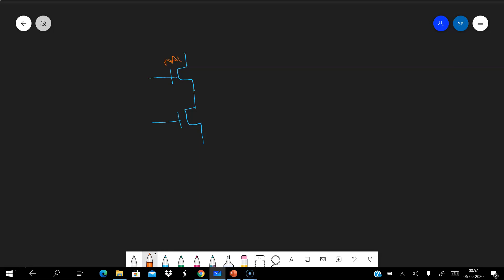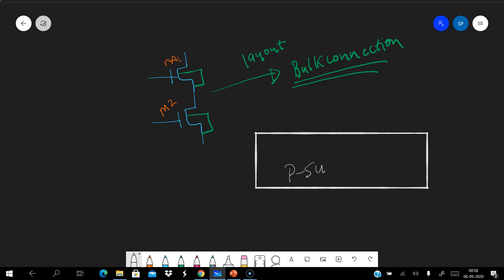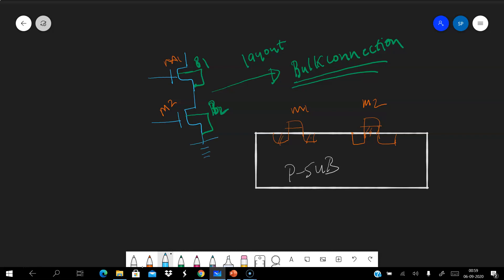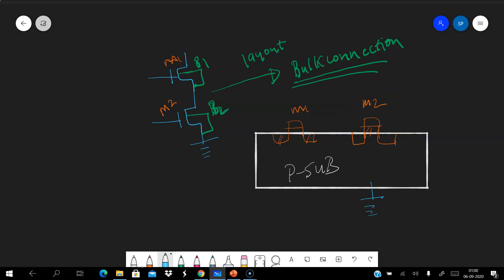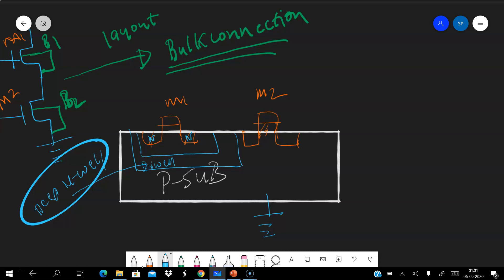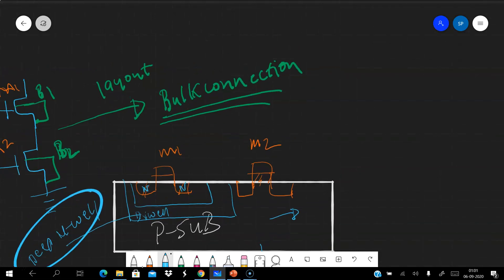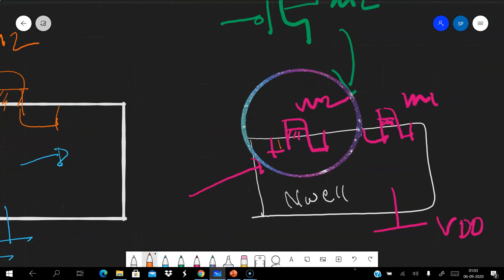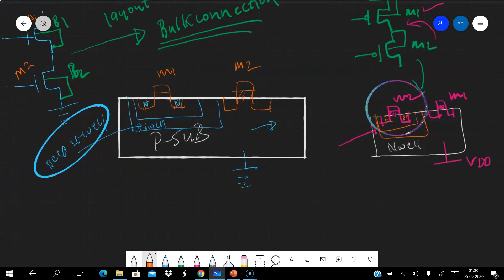Layout View for MOS with Different Bulk connections. ( LAYOUT Interview Question)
IN this lecture , we will look at an interview question in layouts